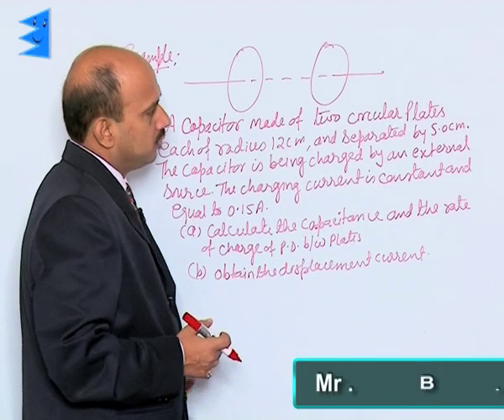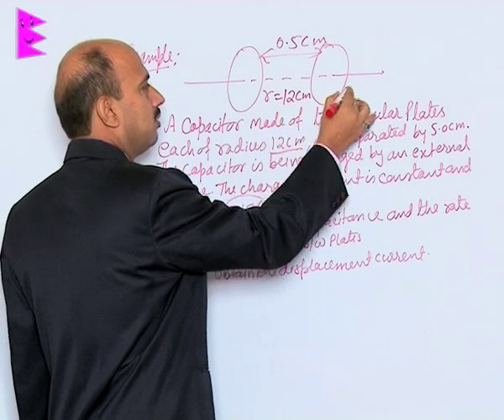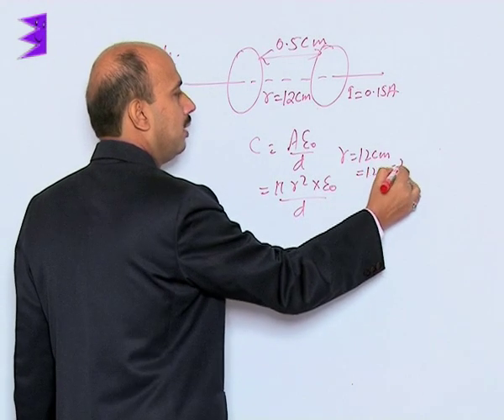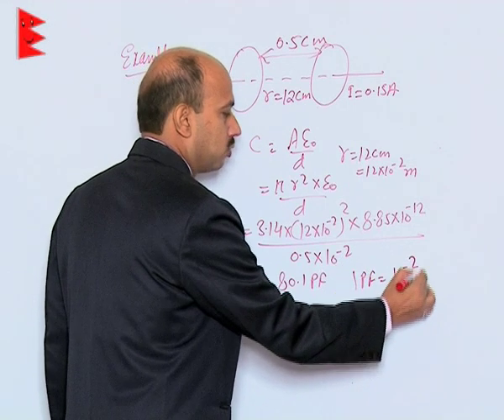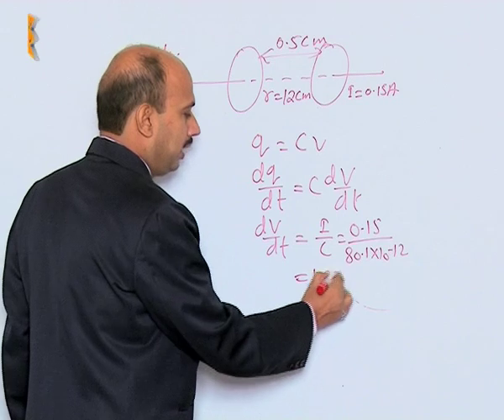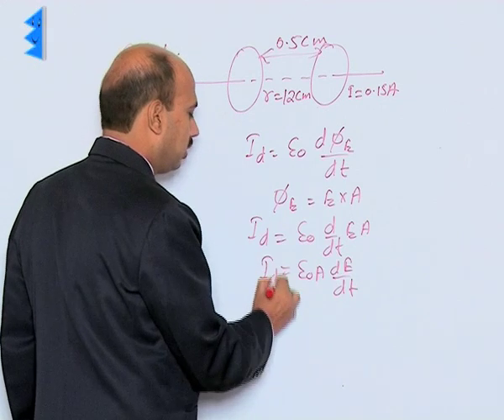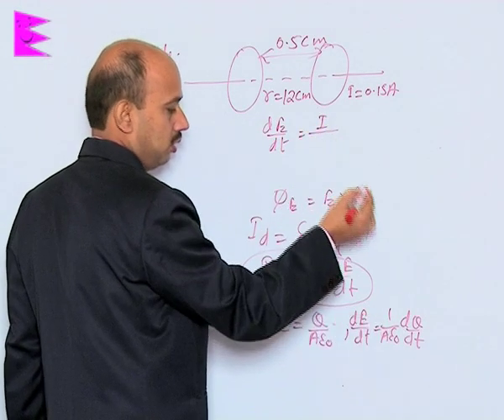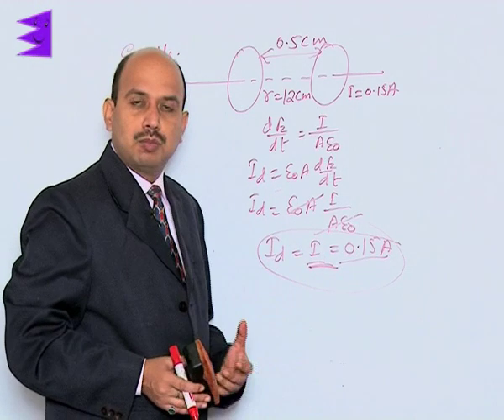CBSE Class 12 Physics Electromagnetic Waves Illustration-IV |Extraminds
Topic: Illustration-IV
Extraminds